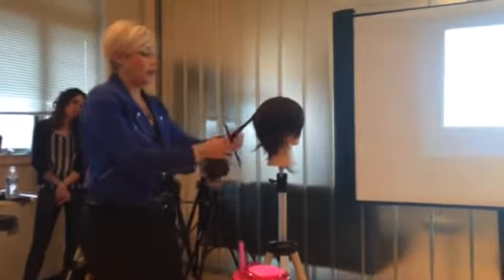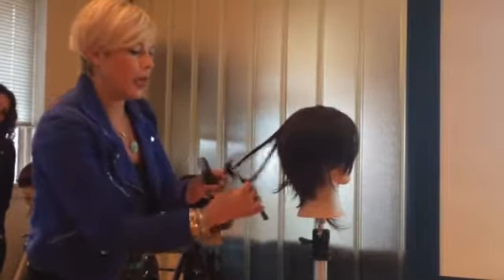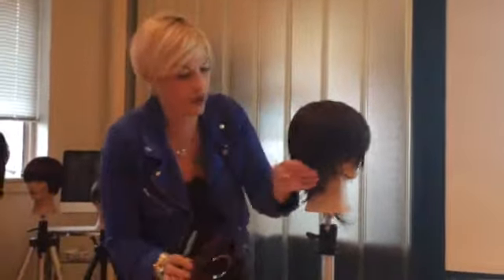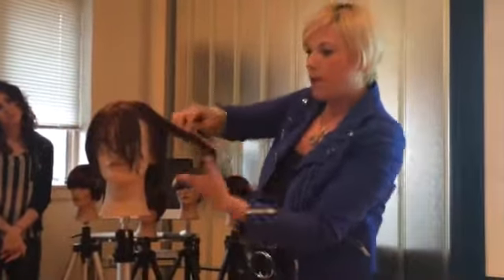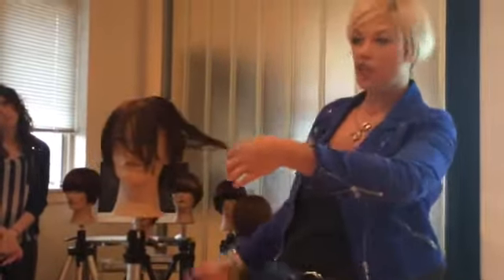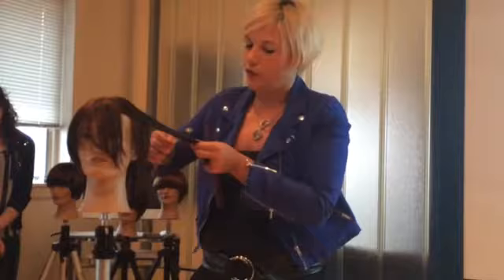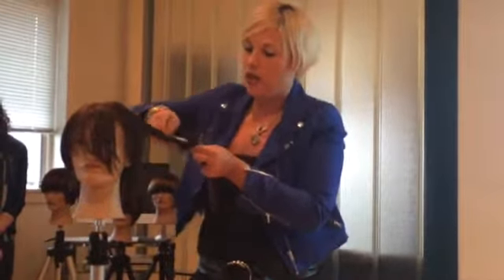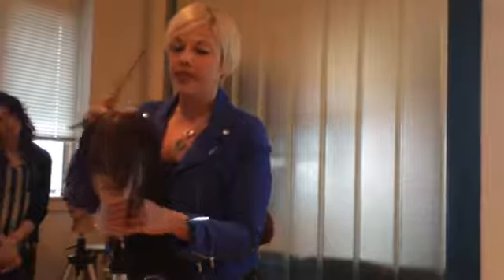Redken Artist Lauren Hagen @Currie Hair Skin Nails 2014